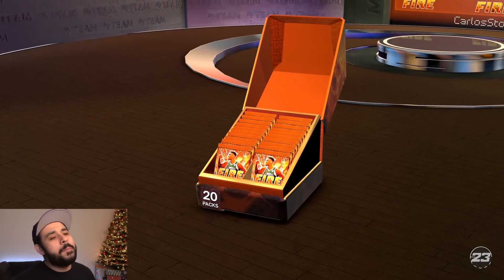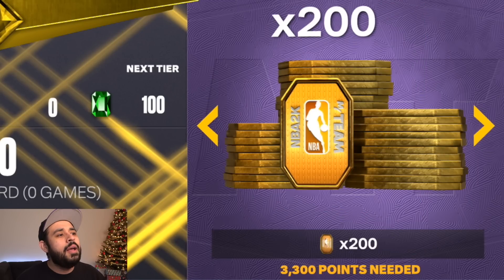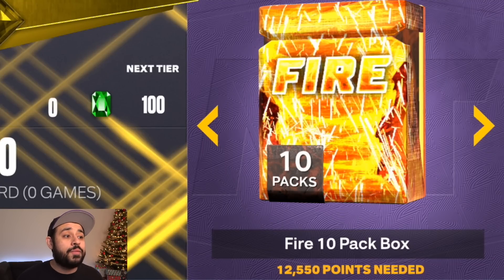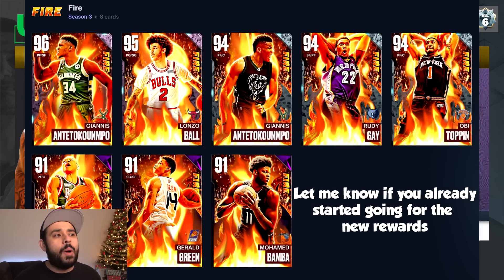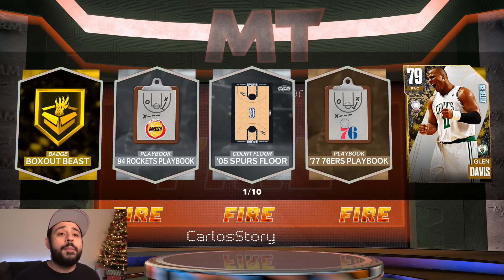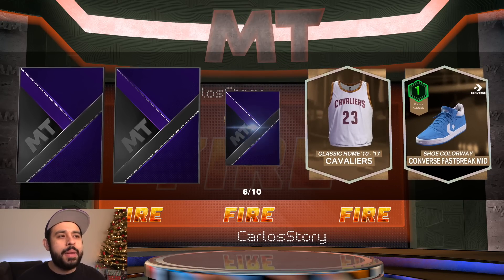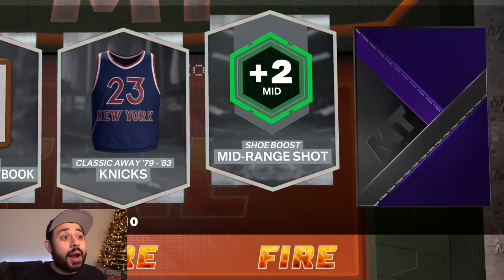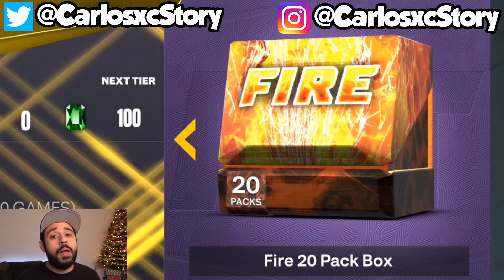Lucky Pulls! Do This NOW to get Multiple Free Giannis Boxes and Lots of Free MT! NBA 2K23 MyTeam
We got new rewards in nba 2k23 myteam and you want to make sure to go after all the rewards like a free giannis box and free MT as well as free tokens and so much more. We also opened a box in this video to test our luck and this is what we pulled!

free giannis box
pink diamond giannis
pack opening
free box
free packs
free MT
free tokens
rewards
nba 2k23 season 3
season 3 rewards

troydan
jesser
cashnasty
Chris Smoove
jesserthelazer
cashnastygaming
shake4ndbake